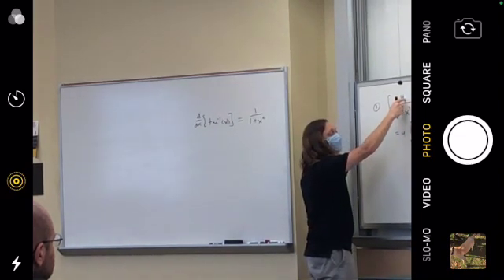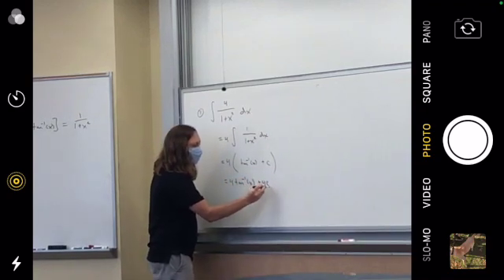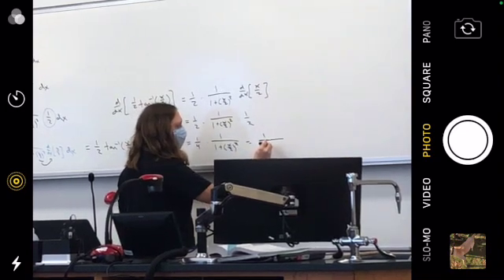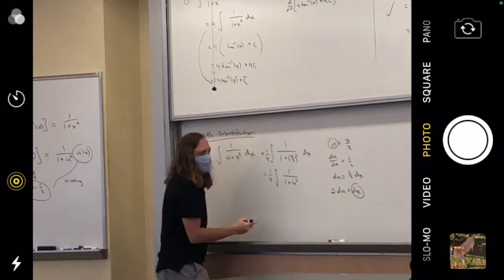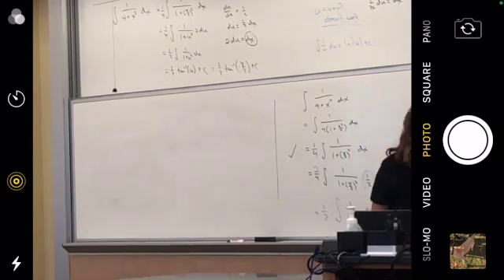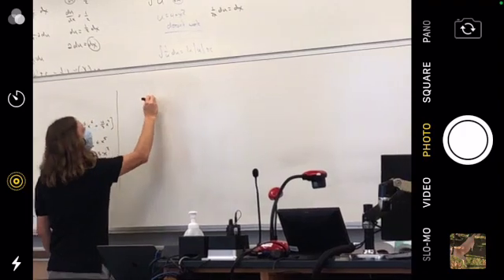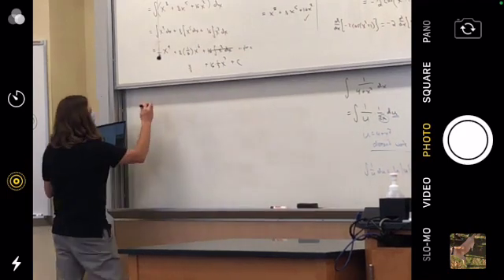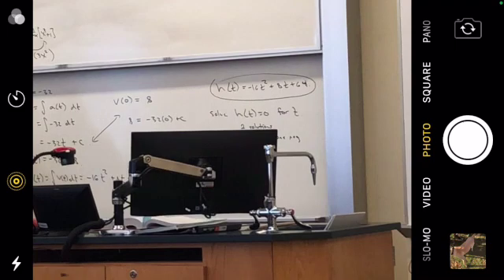4.4 Notes Wednesday